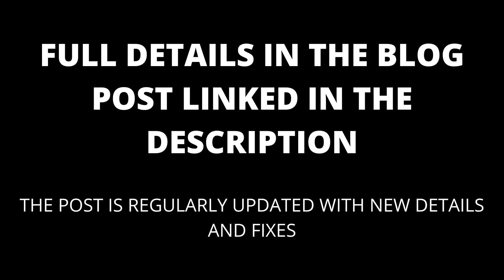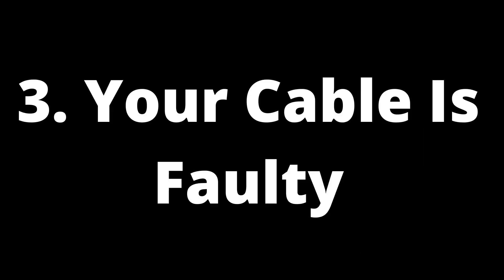Samsung TV not showing full screen - How to Fix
If your Samsung TV is not showing full screen, this video will show you how to fix a Samsung TV not showing full screen and the common causes.